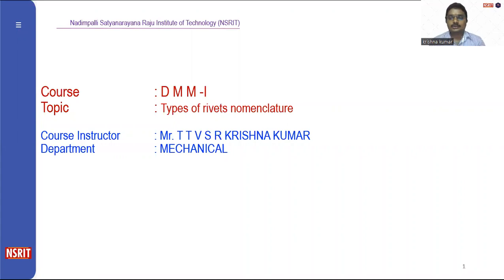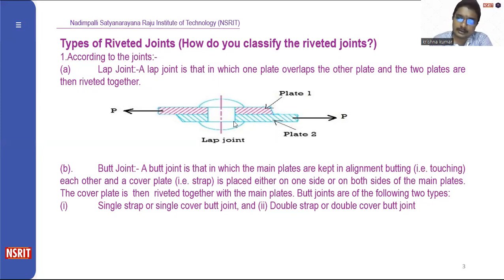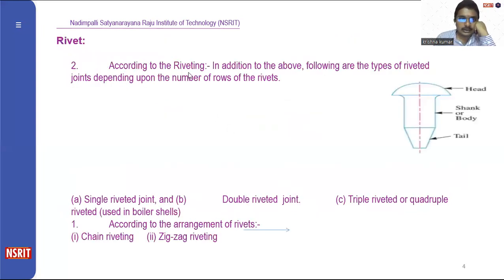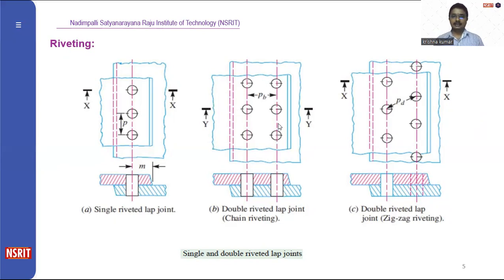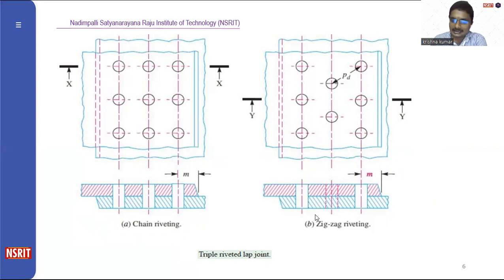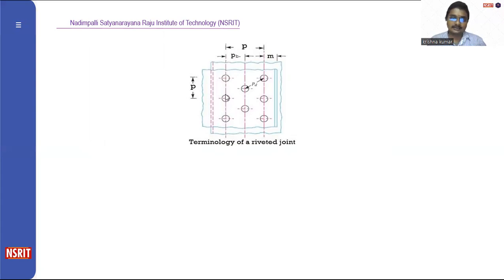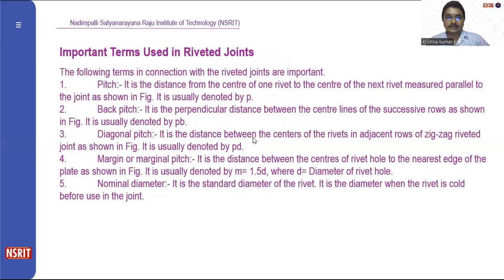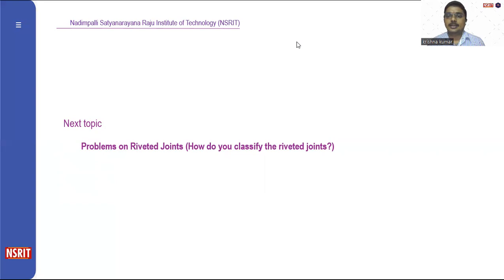Design Of Machine Members- I-4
ME/DMM-I/Mr. T T V S R KRISHNA KUMAR